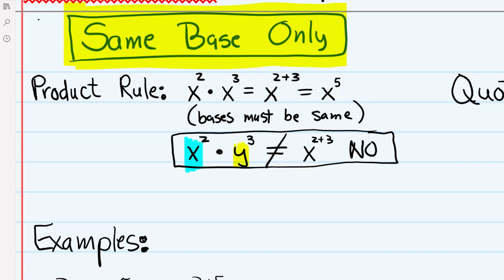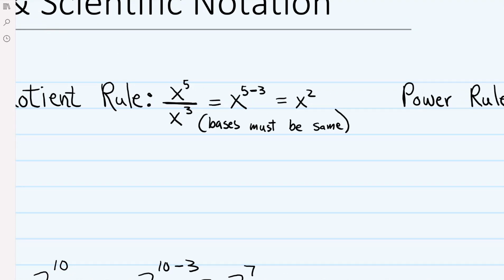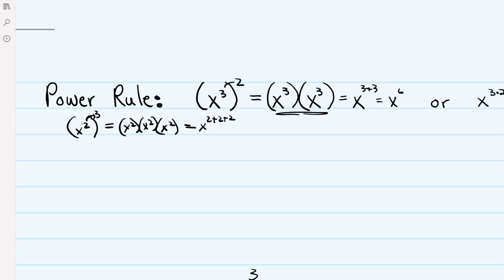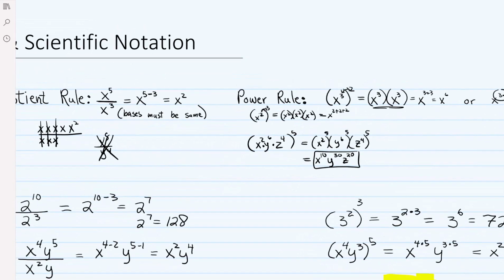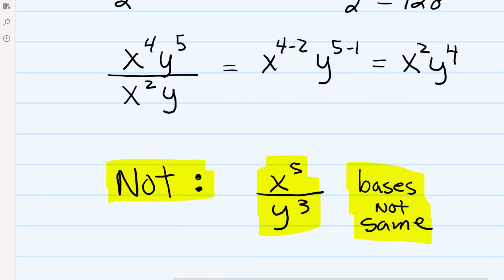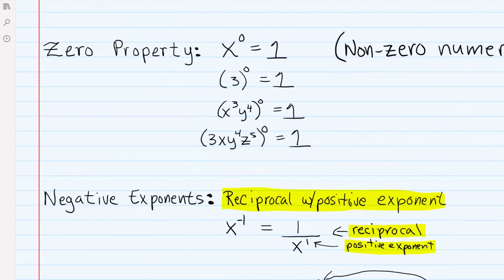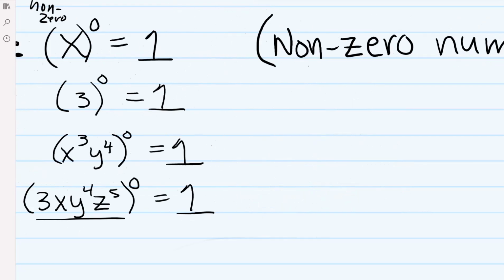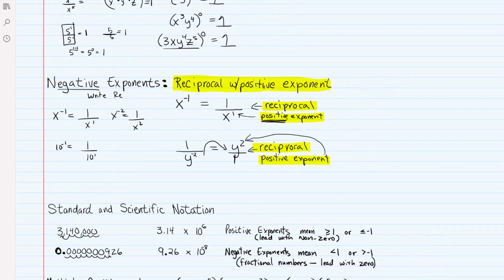Laws of Exponents - Quick Review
This video shows how to perform operations on numbers (same number bases only)